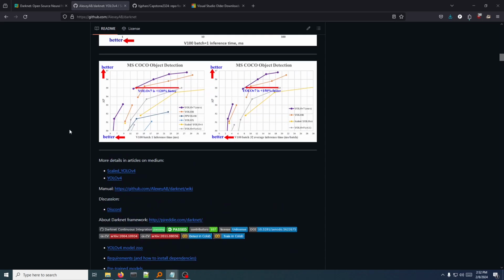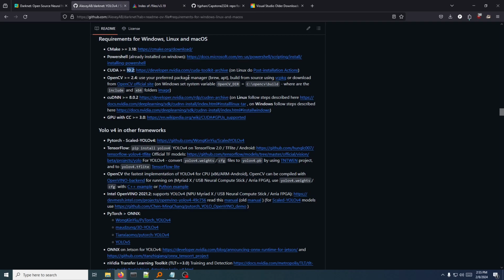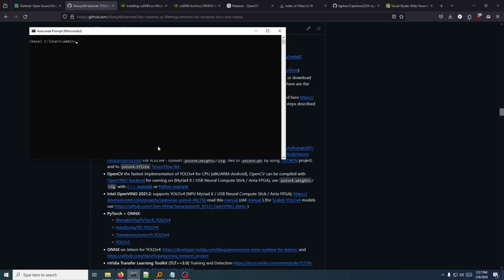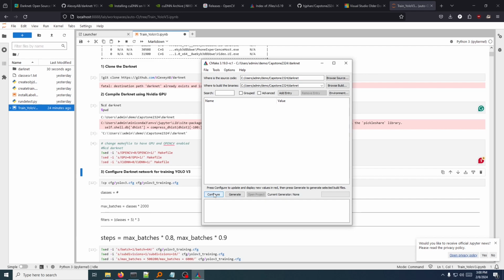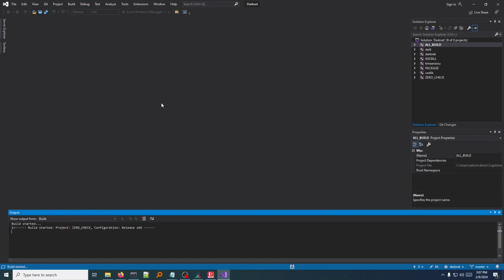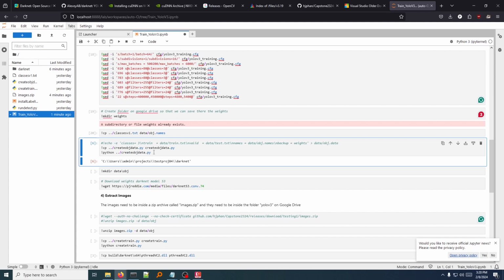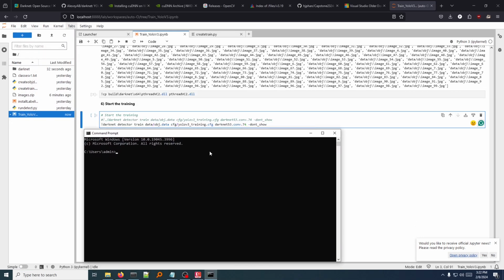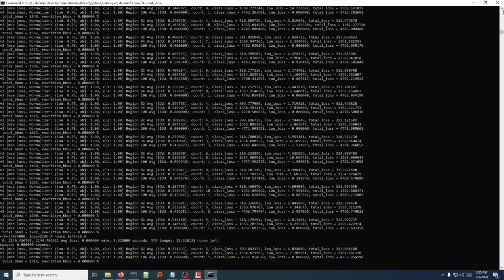How to Install and Train Darknet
This video discusses how to install Darknet